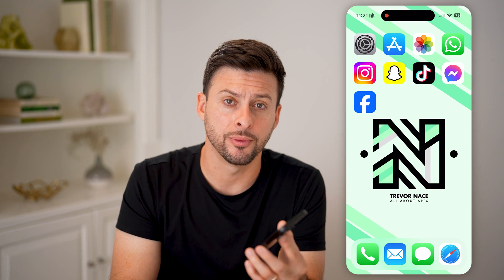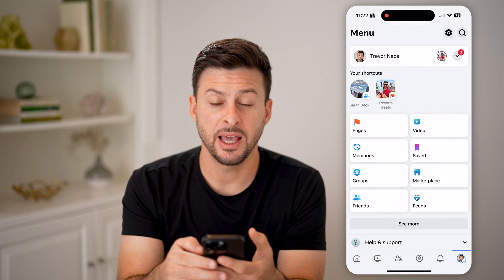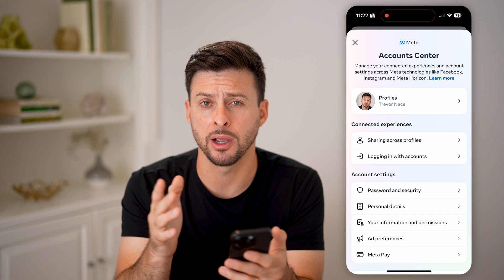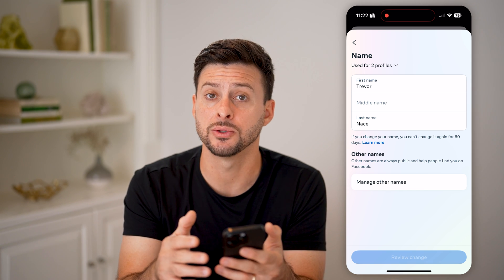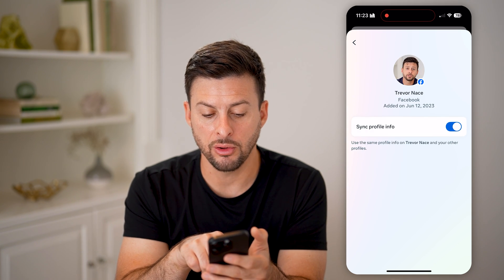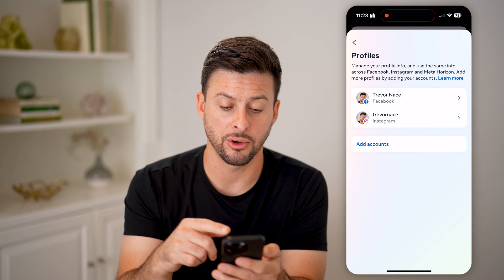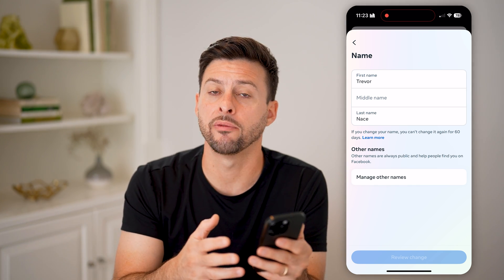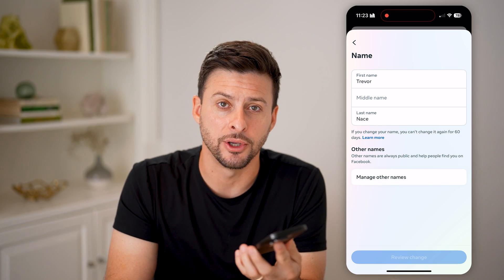How To Change Name On Facebook But Not Instagram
Here's how to change your name on Facebook without changing it on Instagram so you can have different names for different platforms.